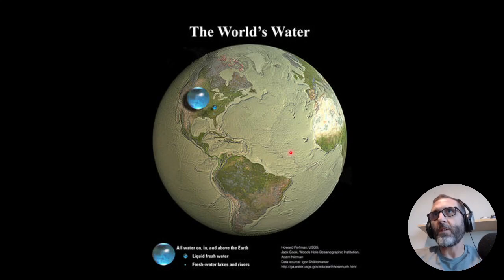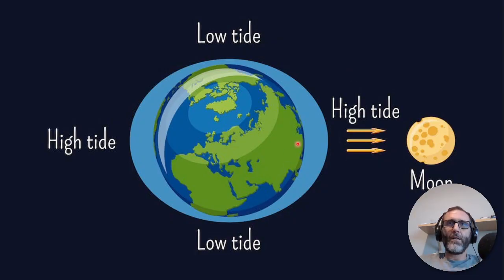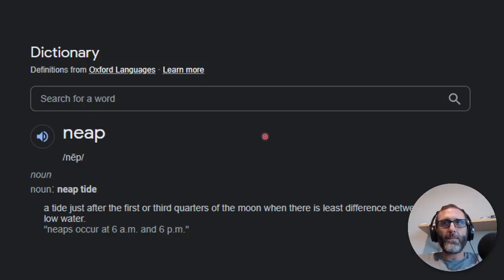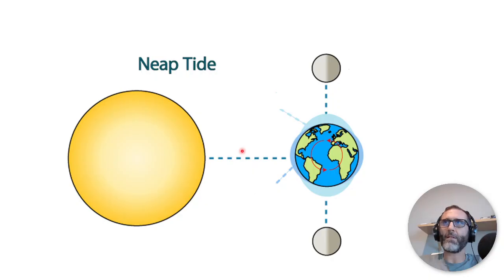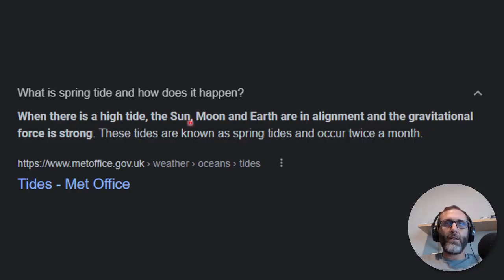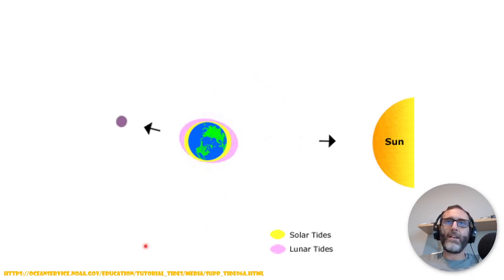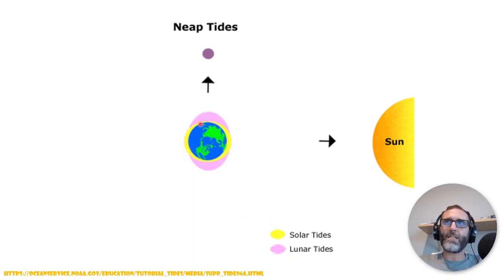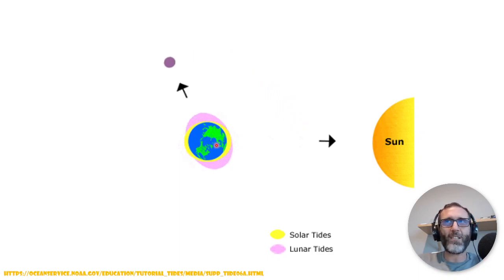Let's Talk True Earth - Where Are The Solar Tides?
In this video, I'll talk about how tides, according to mainstream science, make absolutely no sense.

Contents

00:00 - Intro
00:08 - The World's Water
01:00 - High & Low Tides
03:08 - Neap Tides
04:16 - Spring Tides
04:40 - Solar & Lunar Tides
07:22 - Summary

Resources

If you want to learn more about true earth, here are some great resources: